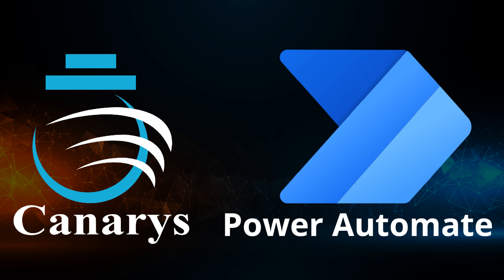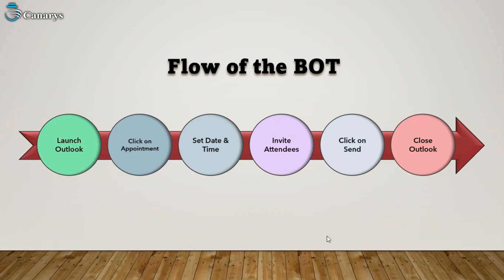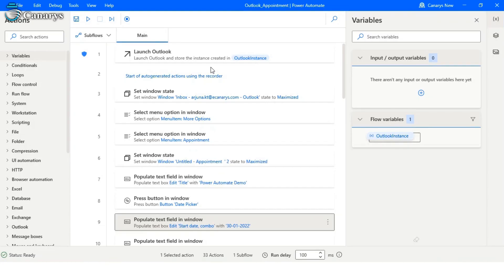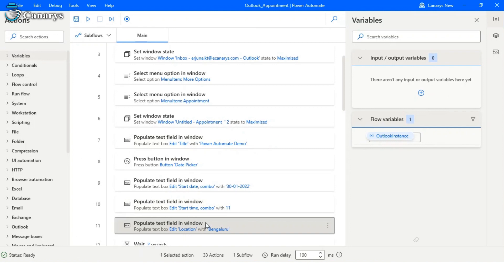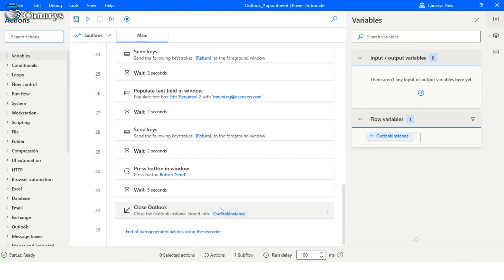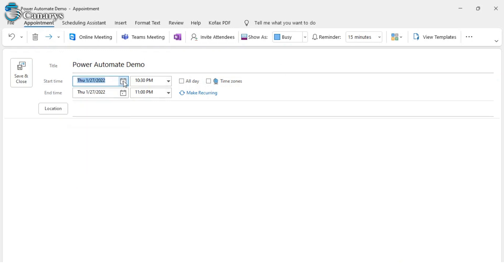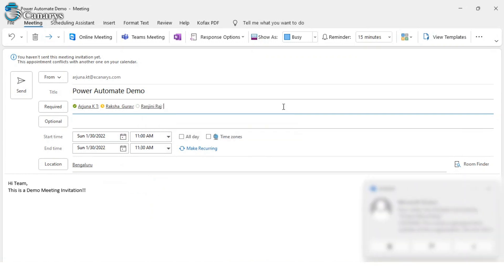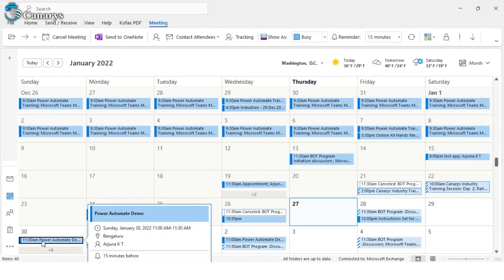Power Automate | Create New Appointment in Outlook | Canarys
In this BOT video, we are going to see how to “Create an Appointment” in Outlook using “Power Automate Desktop”.